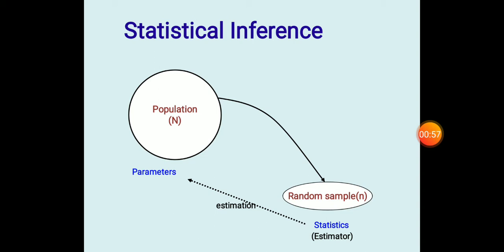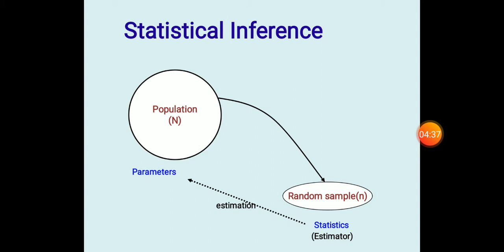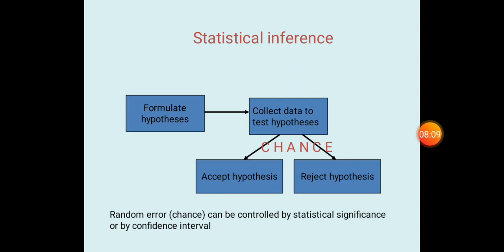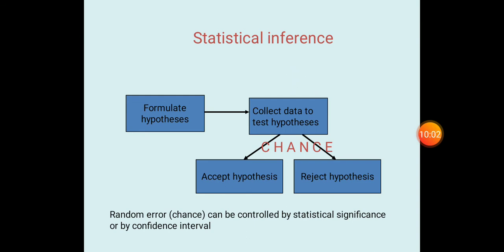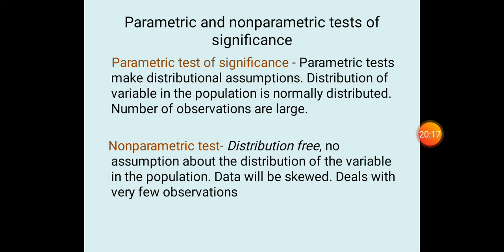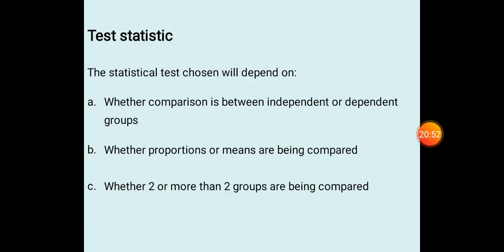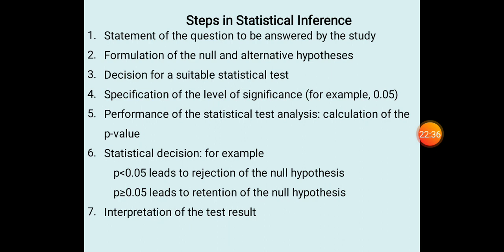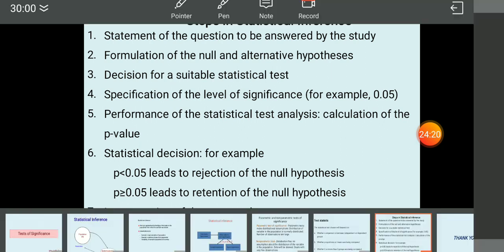Tests of Significance S5